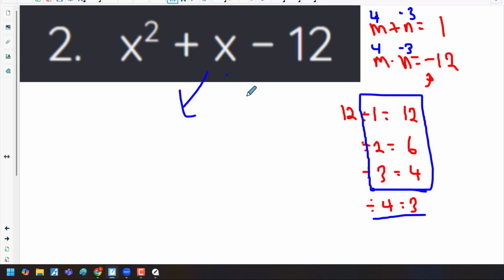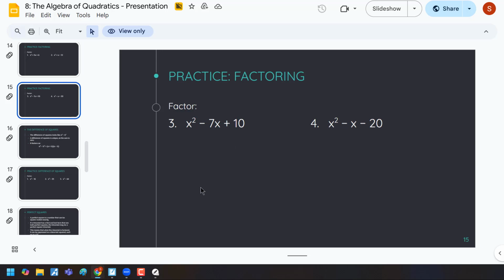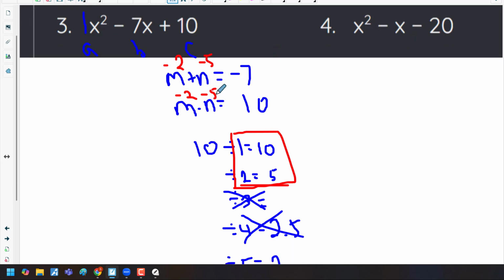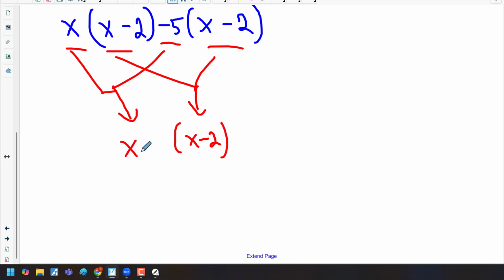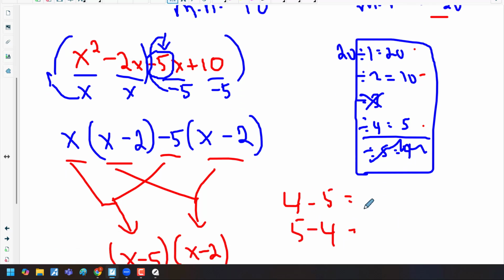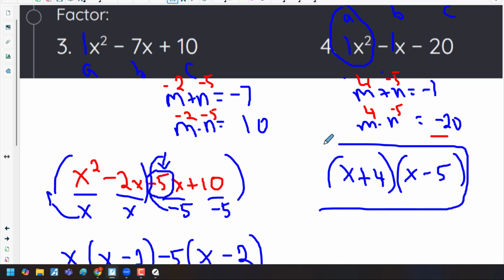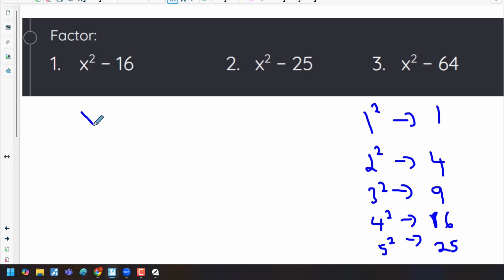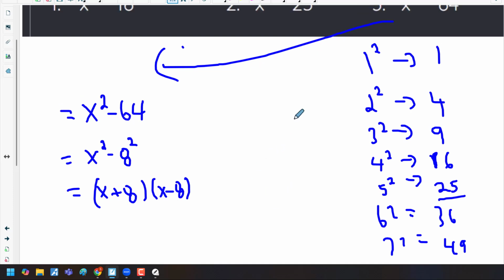MBF3C Grade 11 College Math Day 8 Part 3